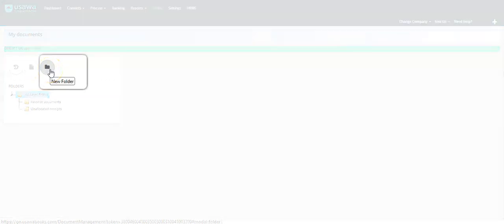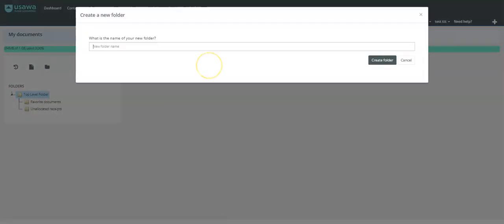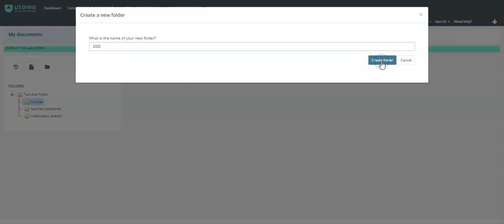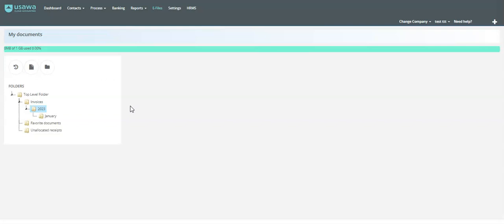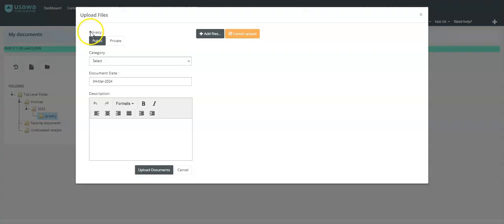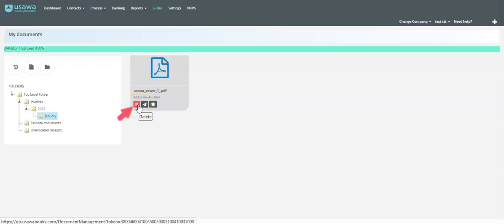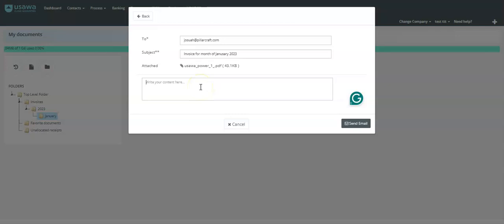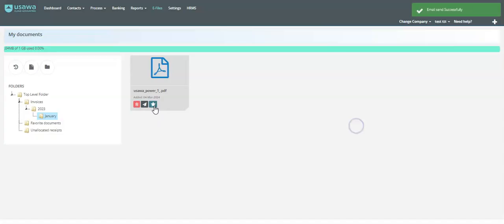Simplifying Document Uploads with Usawa Accounting Software | Step-by-Step Guide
Discover how easy it is to manage your files and documents with Usawa Accounting Software! 📁 In this comprehensive tutorial, we'll show you how to effortlessly upload your documents, ensuring seamless integration into your financial records.

🔍 Key Features Covered:

Effortless Upload Process: Learn how to upload files and documents to Usawa Accounting Software in just a few simple steps. Say goodbye to manual data entry and hello to streamlined document management.

Versatile File Types: Explore the wide range of file types supported by Usawa Accounting Software, including invoices, receipts, contracts, and more. Keep all your important documents organized and accessible from one centralized location.

Secure Document Storage: Rest assured knowing that your files and documents are securely stored within Usawa Accounting Software, protected by advanced encryption and access controls. Maintain the confidentiality and integrity of your sensitive information.

Integration with Financial Records: Experience seamless integration between your uploaded documents and financial records within Usawa Accounting Software. Easily associate documents with specific transactions for enhanced visibility and auditability.

🎓 Whether you're a small business owner or a financial professional, mastering document uploads is essential for efficient record-keeping and compliance. Watch our video tutorial now and take control of your document management with Usawa Accounting Software!

🔗 Ready to simplify your document management process? Watch the video and unlock the full potential of Usawa Accounting Software today!